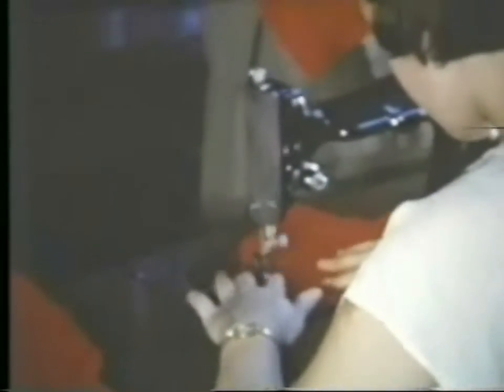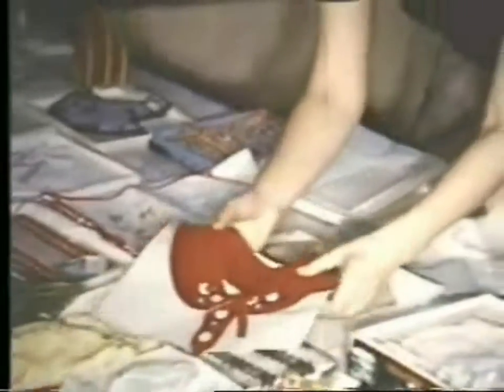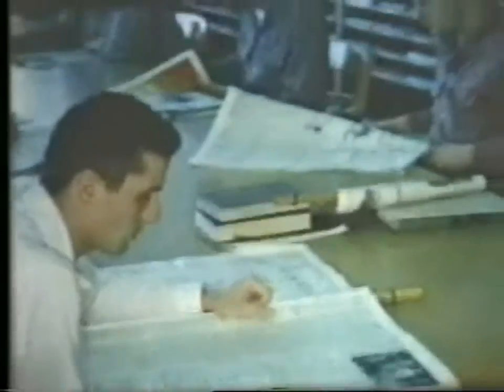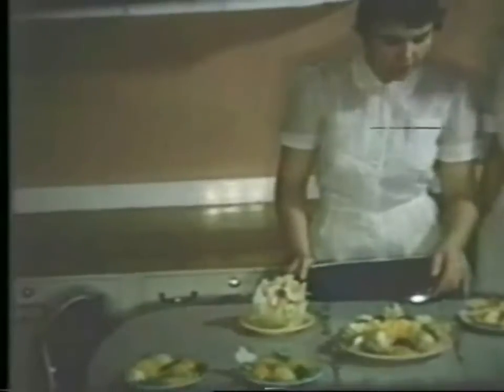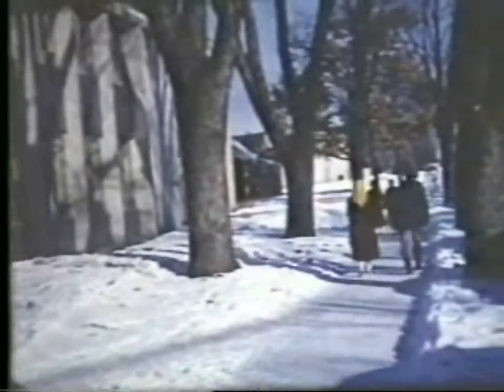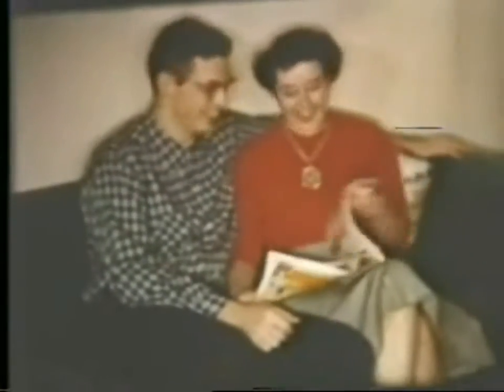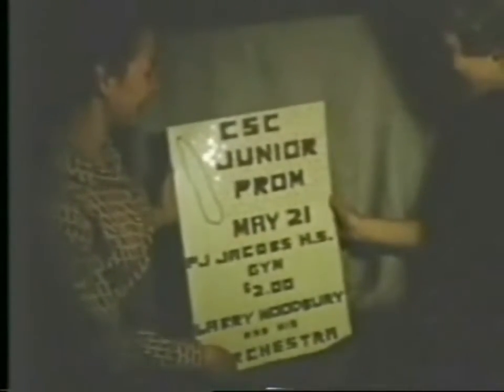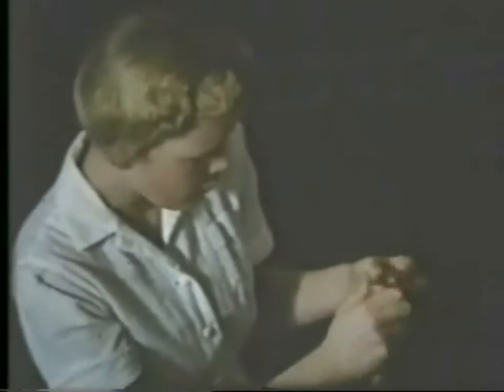The Best Years of Our Lives, ca. 1954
Wisconsin State College promotional film featuring the home economics programs but also discussing homecoming, football, the library, the home management house, junior prom and commencement.